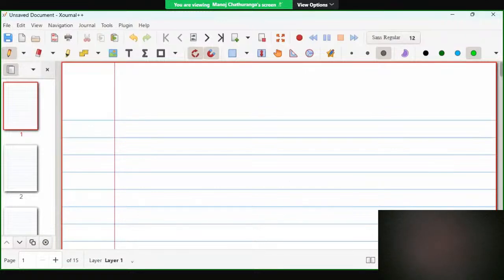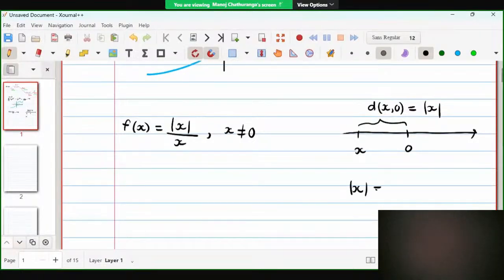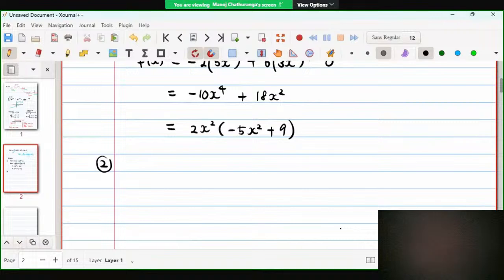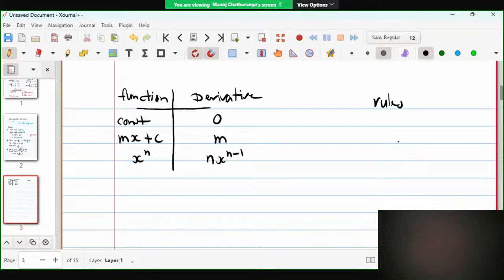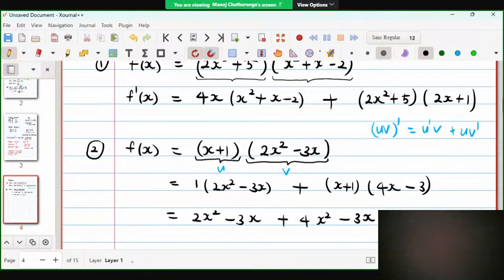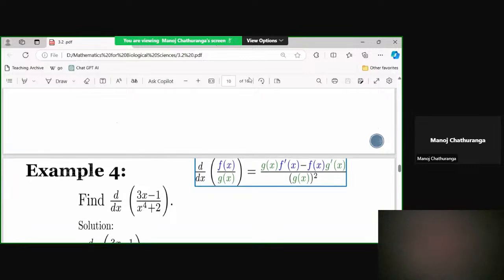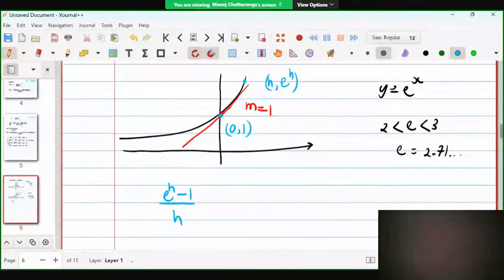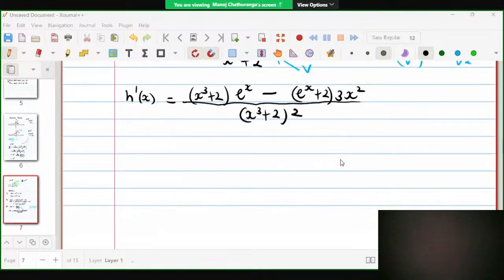mathematics day 11